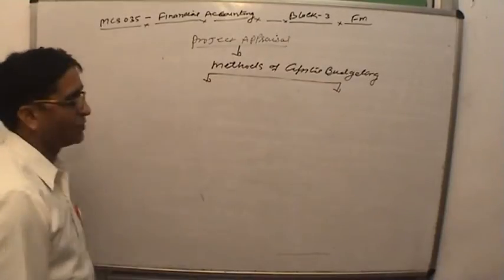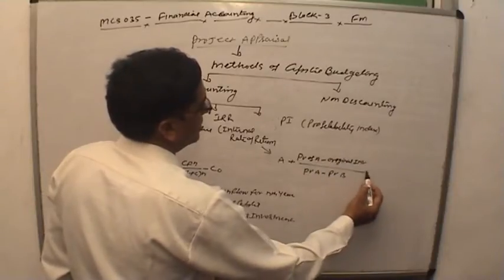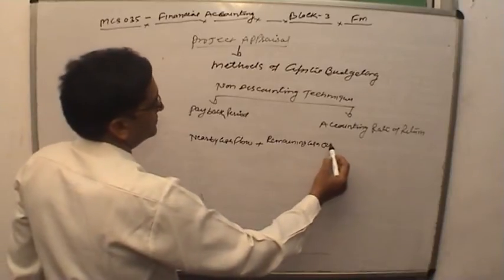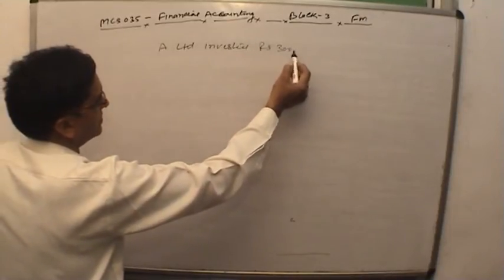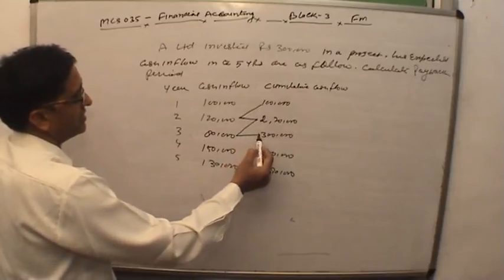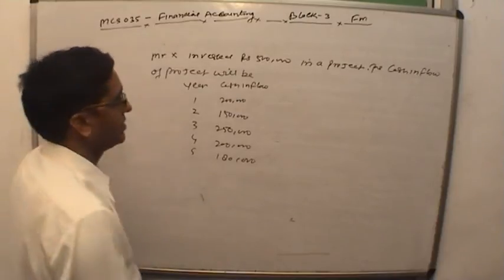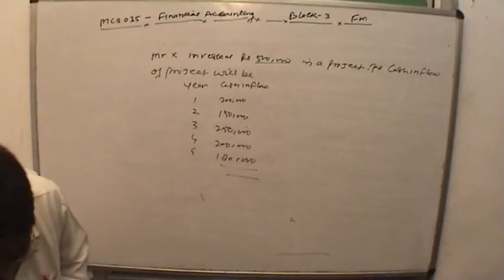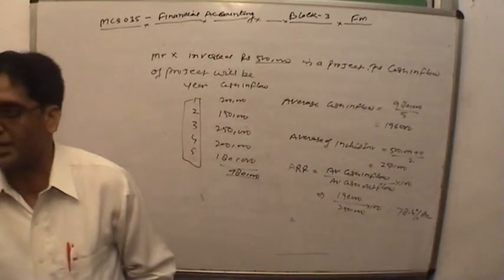MCS035-Session 4(Part 4)